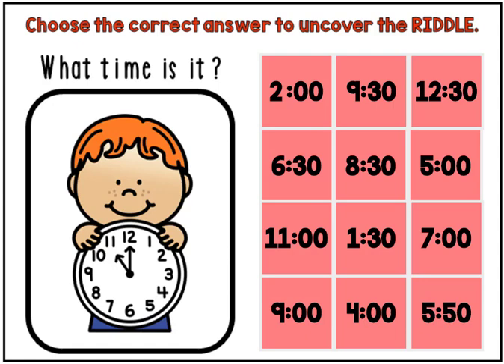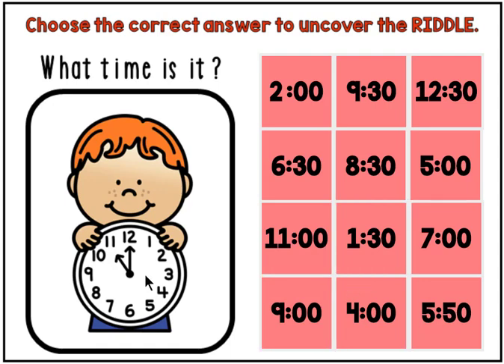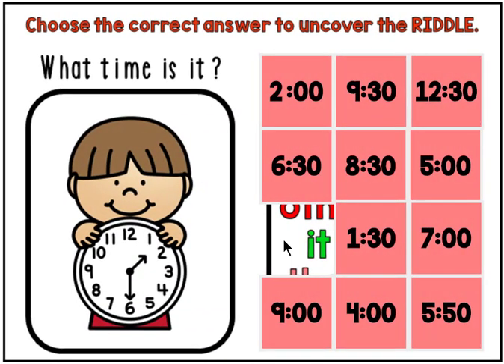Boom Cards Time to Hour and Half Hour Uncover the Riddle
Using analog and digital clocks, kids can practice telling time to the hour and half hour.  While answering, they will also be uncovering a riddle to answer.